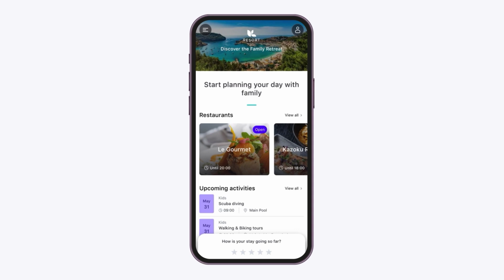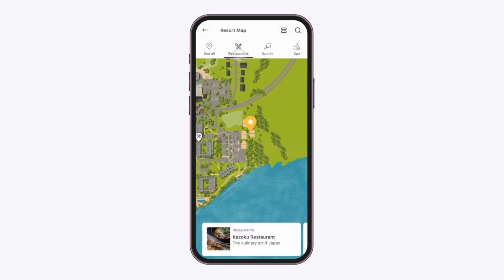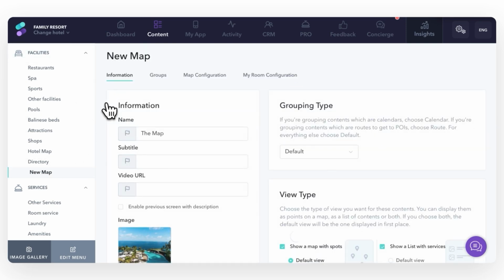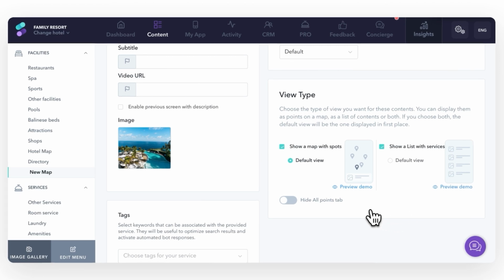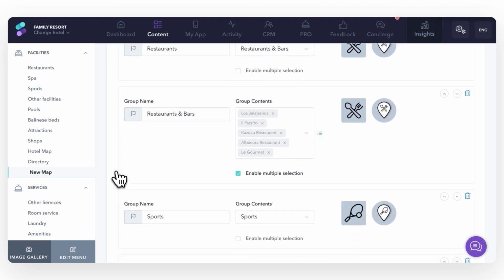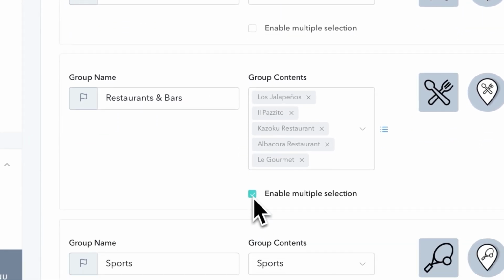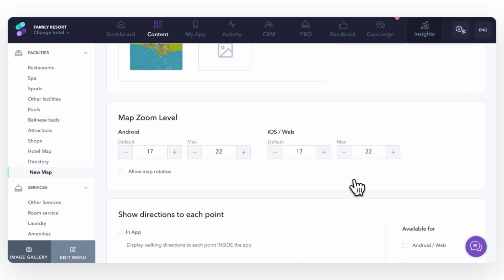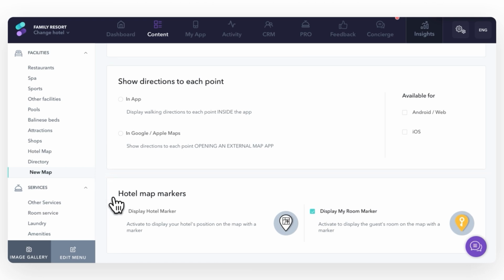Hotel Map | STAY Academy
Learn how to configure your Hotel map feature. This feature is the easiest way to get around your hotel. With it, you provide your guests with an interactive map that lets them find your hotel’s facilities, services, and points of interest, just by pulling out their smartphones.